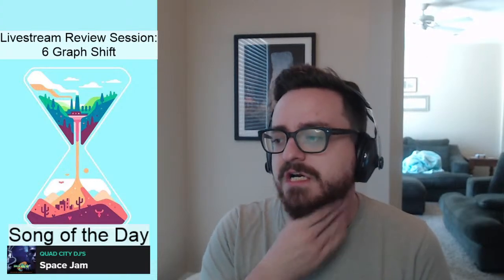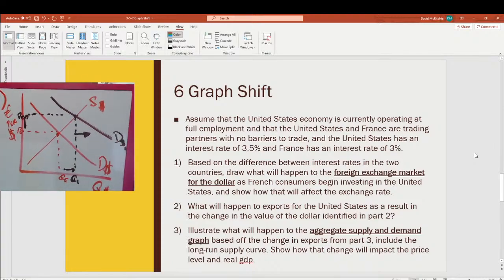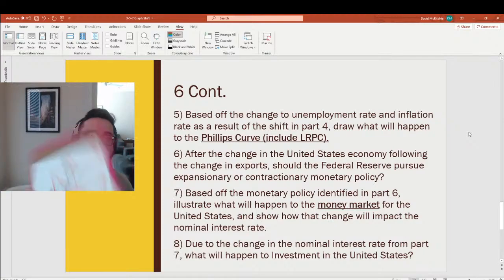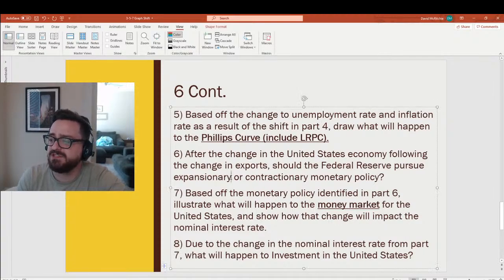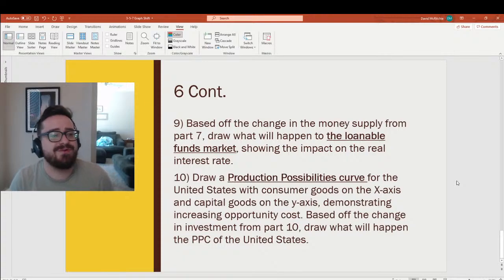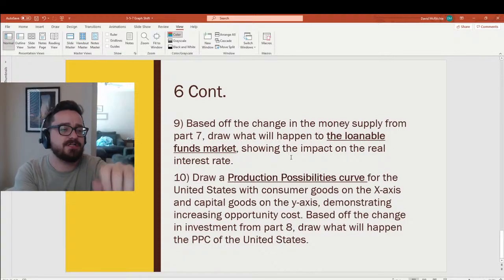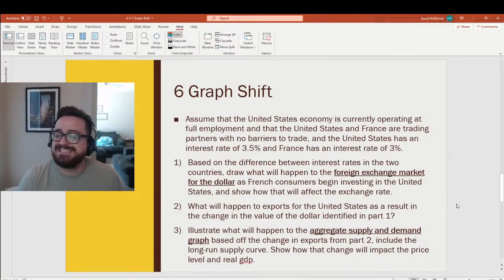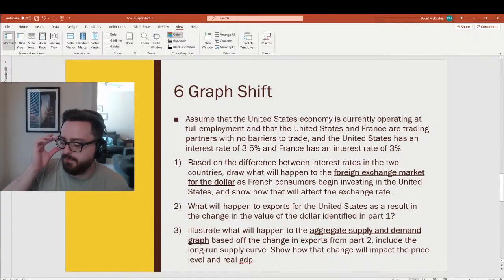Review Session Livestream: 6 Graph Shift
In this livestream I go through a series of questions that allow me to take one initial scenario, and through the connections between each of the graphs in the course, show how it affects each of the 6 major graphs in AP Macro. While this is not a thing the AP will ask, they do ask multi-graph questions with frequency, so knowing the connections between them is incredibly helpful!